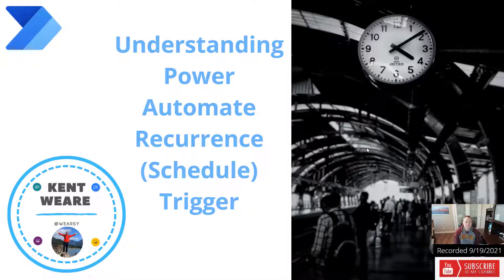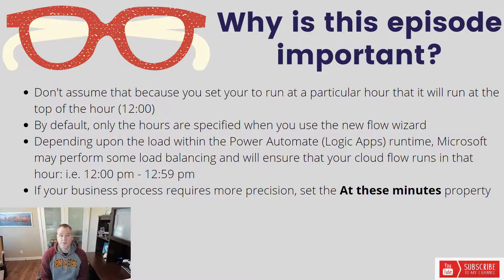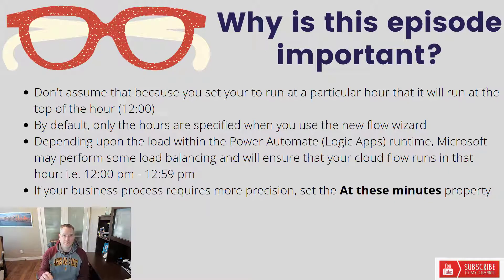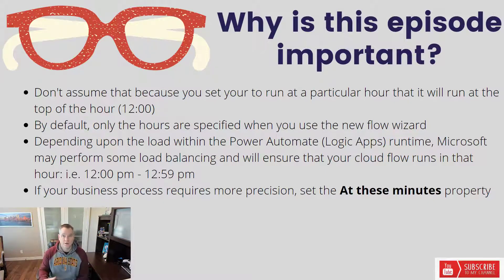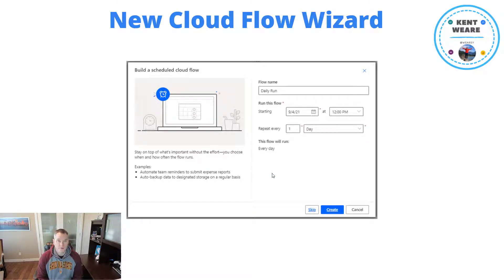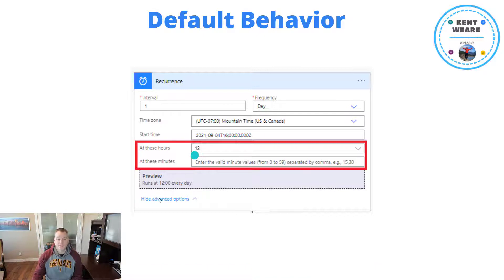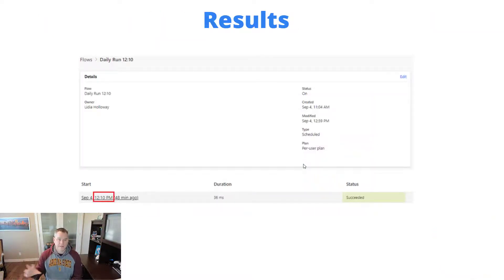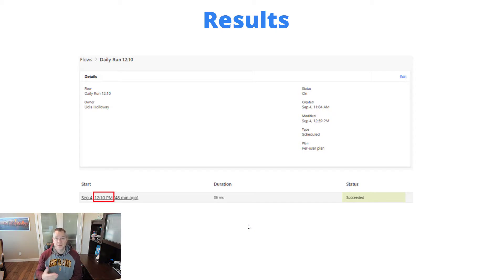106 - Understanding Power Automate Recurrence (Schedule)Trigger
In this video, we are going to discuss the Recurrence trigger and how we can get it to fire at exactly the right time using the "At these minutes" property.

Thumbnail credit: Photo by Amit Pal from Pexels